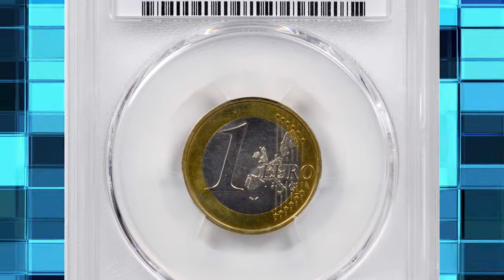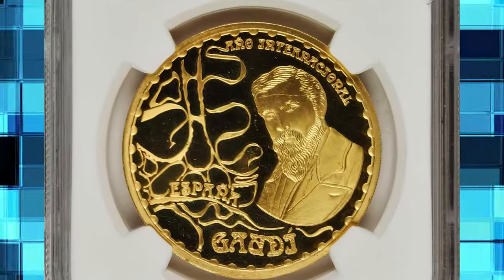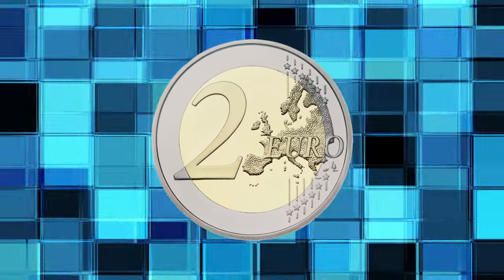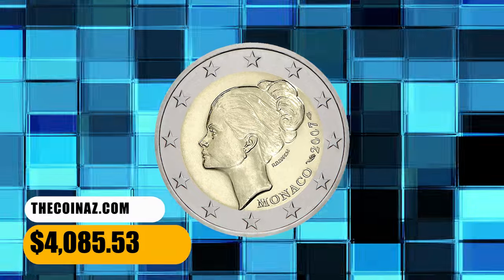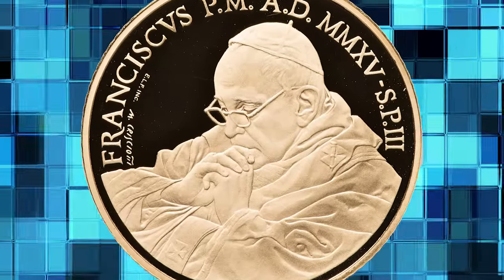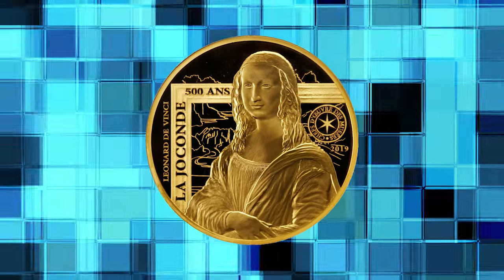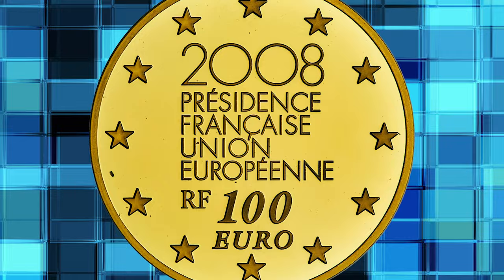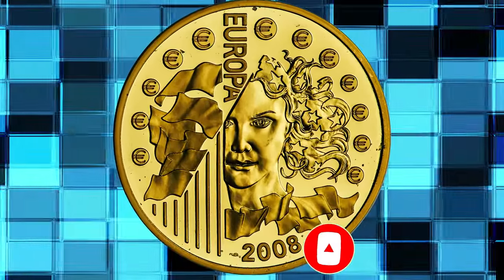Rare Euro Coins That Are Worth a Lot of Money (Maybe You Have Them?)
In this video, we're going to discuss seven rare euro coins that are worth a lot of money. These coins might be rare, but that doesn't mean they're not worth your attention!

If you have some rare euro coins that you're not sure whether or not they're worth anything, then watch this video for tips on how to value them and figure out whether or not they're worth your money. We'll go over the different factors that affect the worth of a euro coin, and give you a list of rare euro coins that are worth your time and money!